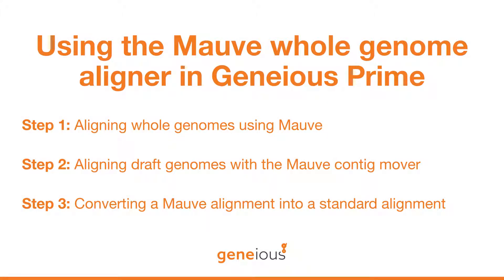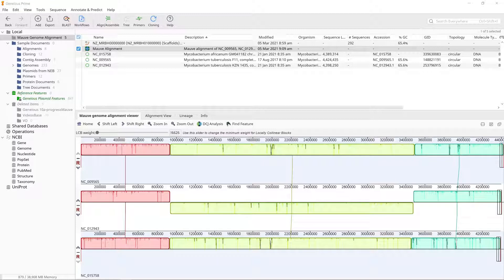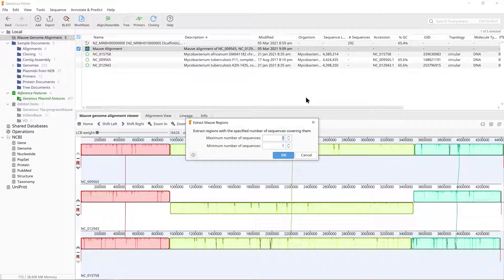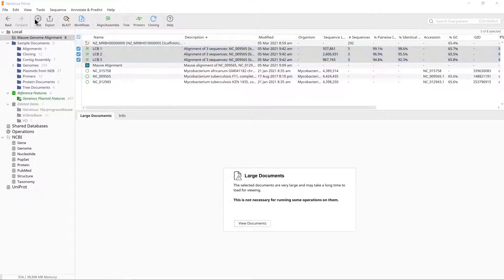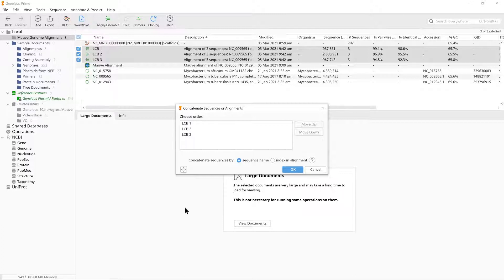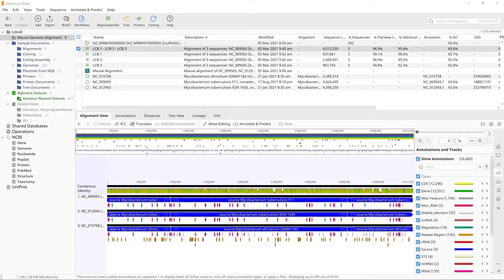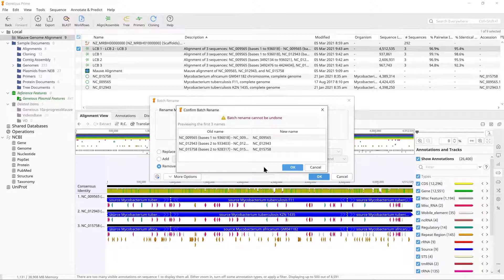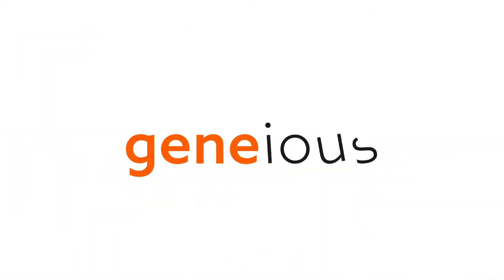Convert Mauve Alignment into Standard Alignment in Geneious Prime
Convert a Mauve alignment into a standard alignment for use in downstream applications, including phylogenetic tree building in Geneious.
IN THIS VIDEO:
00:00
00:50 Extract Mauve regions
01:20 Concatenate sequences
02:16 Batch rename